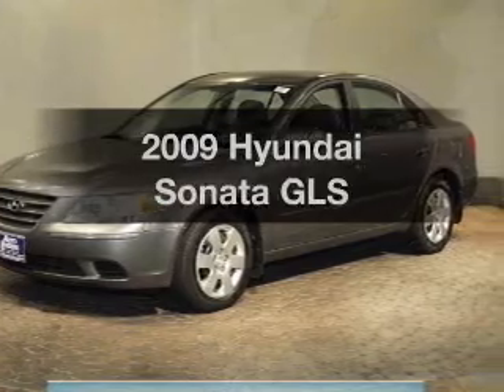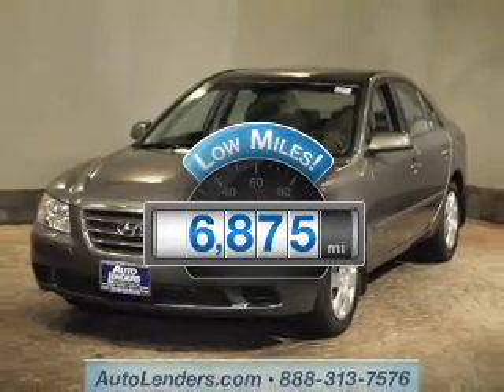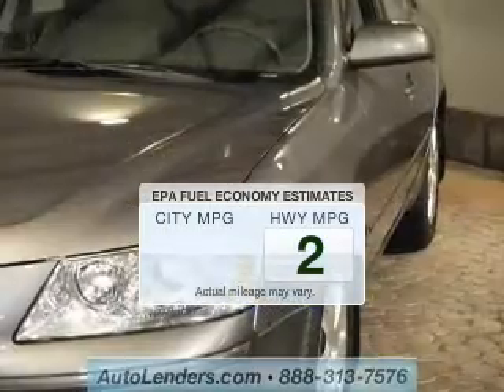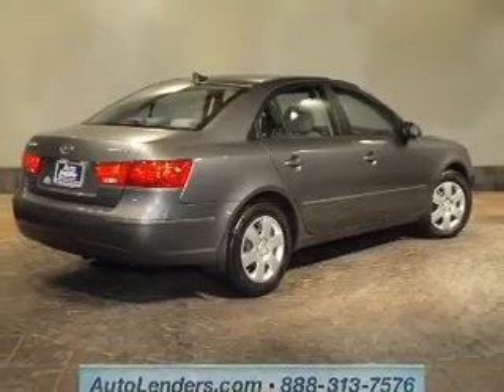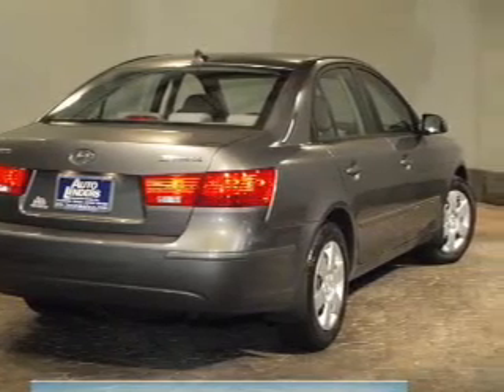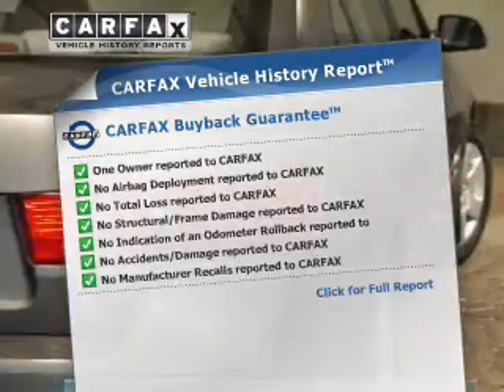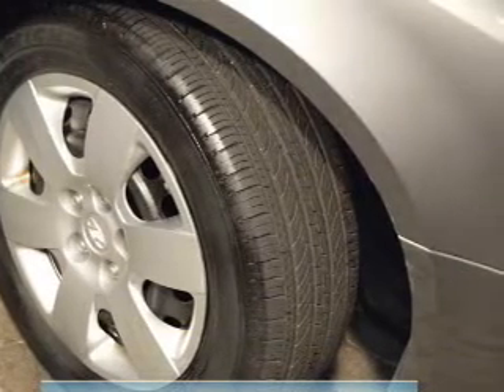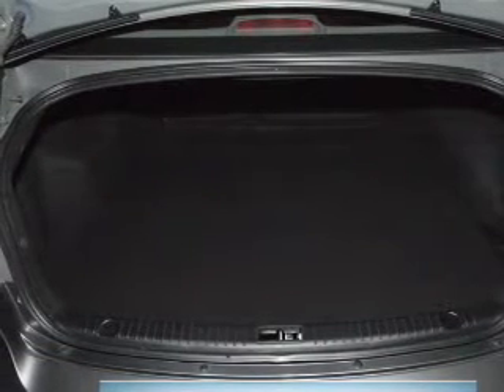2009 Hyundai Sonata - Williamstown NJ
Year: 2009
Make: Hyundai
Model: Sonata
Trim: GLS
Engine: 2.4 liter inline 4 cylinder 16 valve
Transmission: 5-Speed Automatic
Color: Willow Gray
Mileage: 6875
Address:
1051 N Black Horse Pike